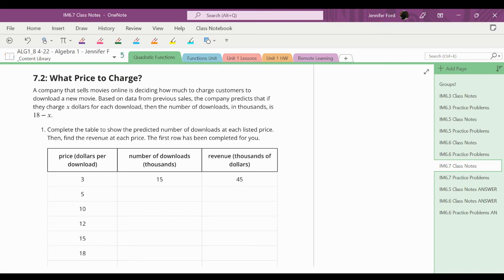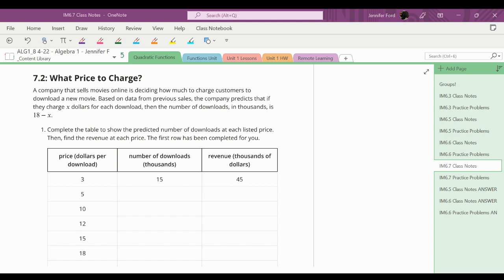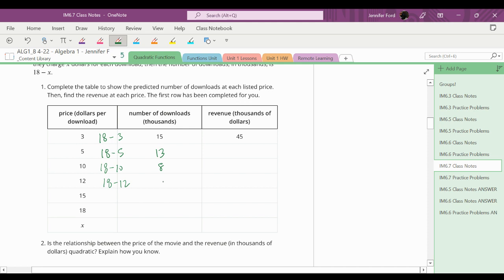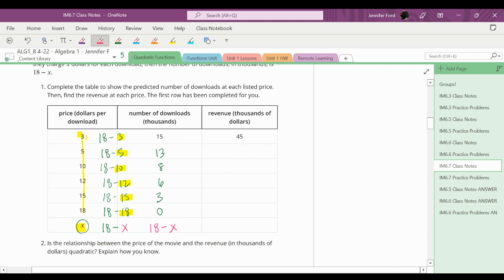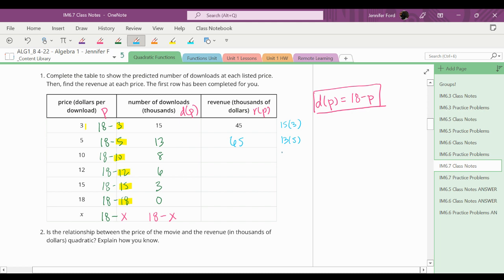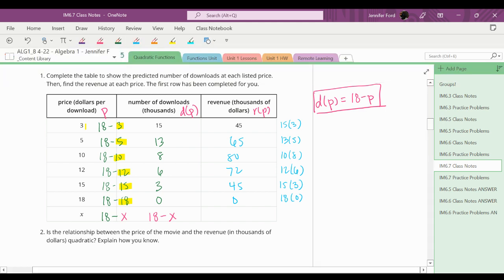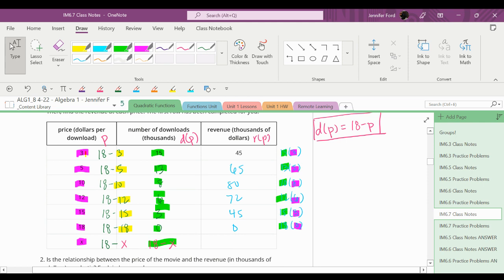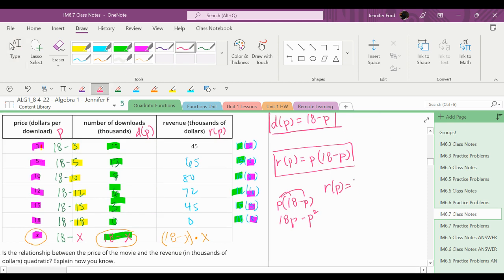How to write an equation from a table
Here is a video showing you MY way of thinking about writing an equation from a table. This is not the only way to do it, but it's the way that  makes sense to my brain. Enjoy!